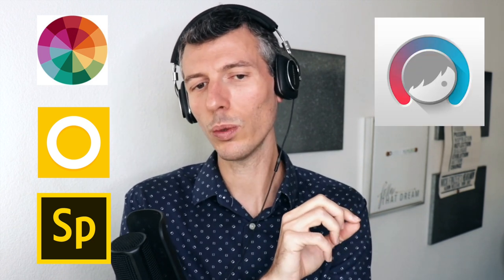6 of my favorite Content Creation Tools for Musicians!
Today we're talking about six content creation tools that will help YOU to take control of your social media presence!

Are you new here? More to see...

✅Midi Keyboard
✅Rode Mic
✅Apogee Mic
✅Ethernet to USB
✅USB C Adaptors
✅Bowers & Wilkins Headphones
✅Zoom H4N
✅Zoom Q2N
✅Zoom H1